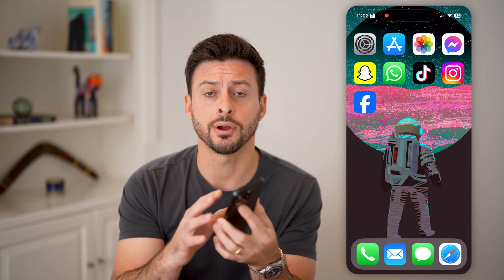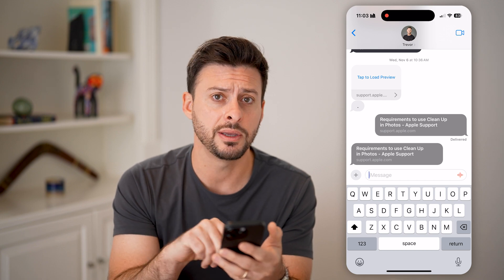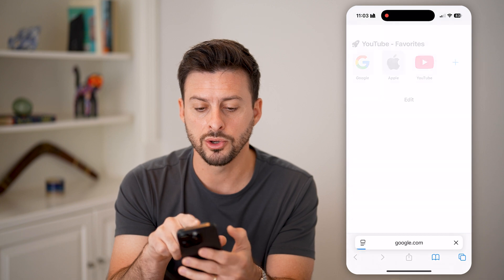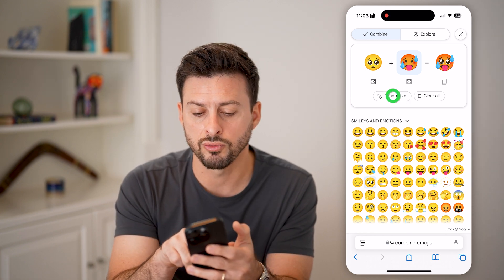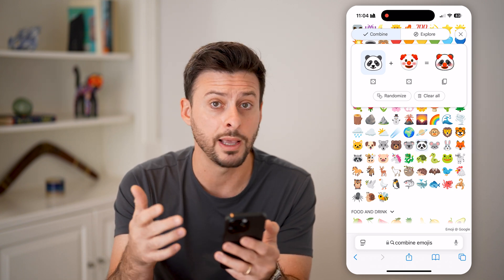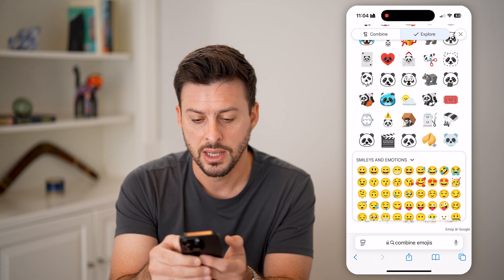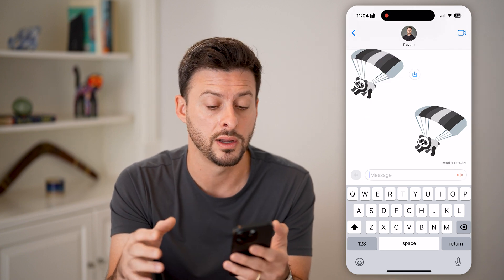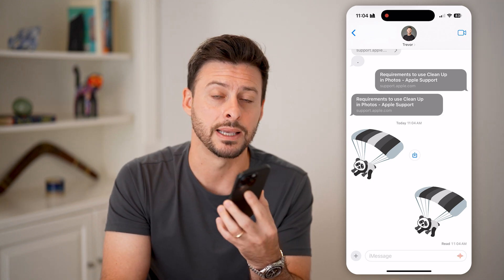How To Combine Or Create Custom Emojis On iPhone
Here's how to combine or create custom emojis on iPhone so you can use new emojis you create that others haven't seen before.